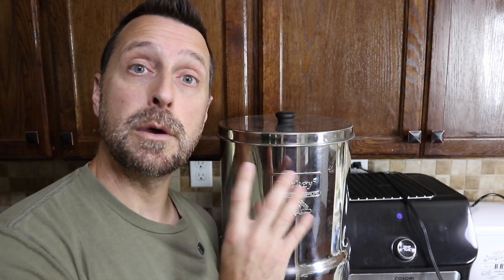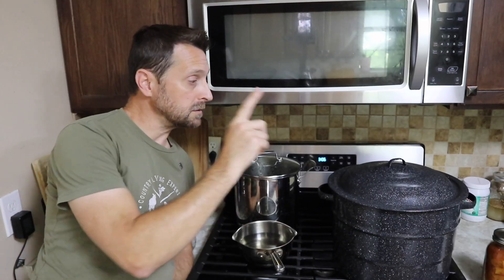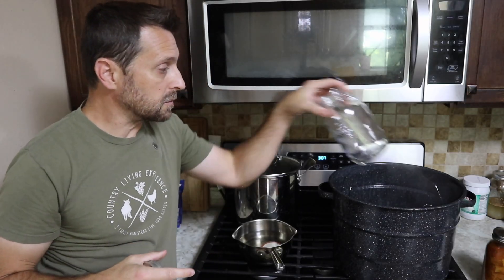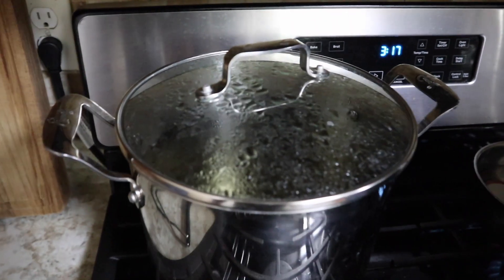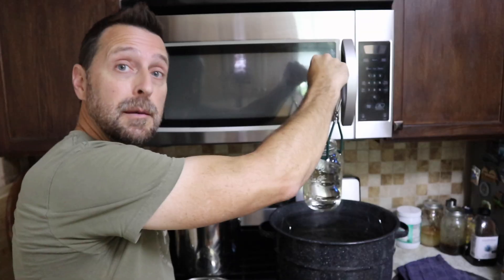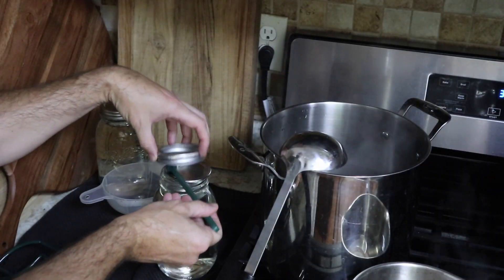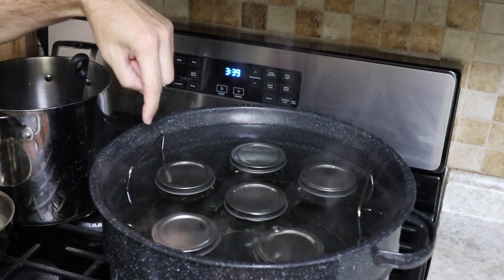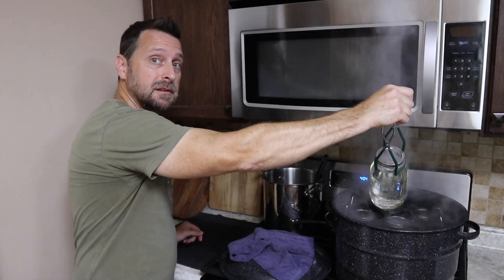The Most Important Thing You Have Never Canned For Emergencies!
Solar and Electrical Equipment:
12 position electrical sub panel
4 gauge THHN wire
4/0 and 2/0 Battery Cable
Tools Used for Our Solar Install:
Additional Parts:
90° conduit elbows